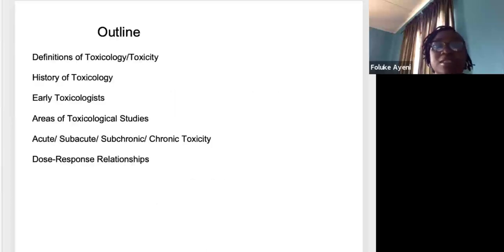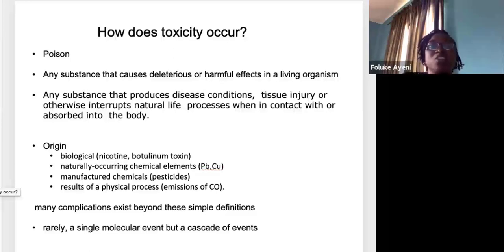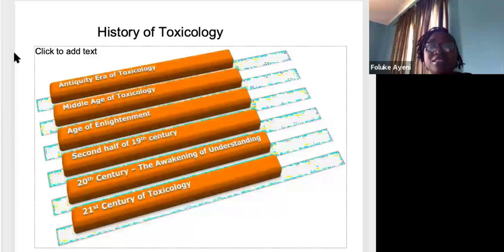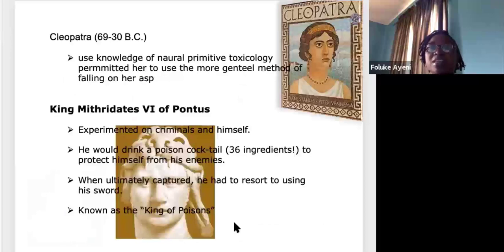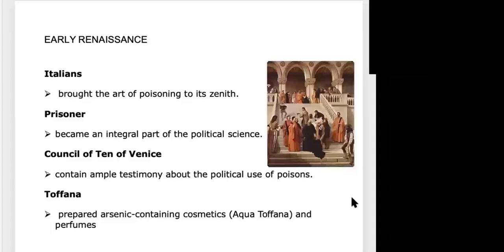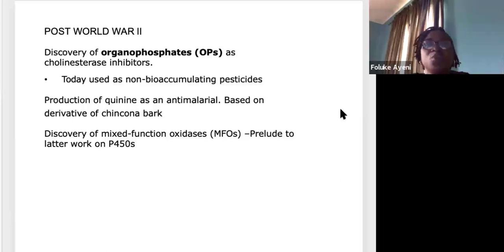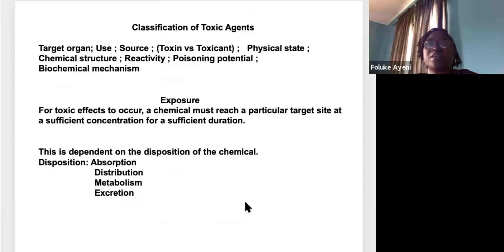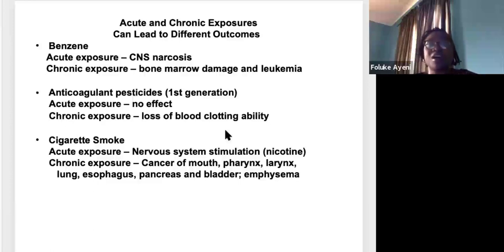PCL 322 with Dr Ayeni